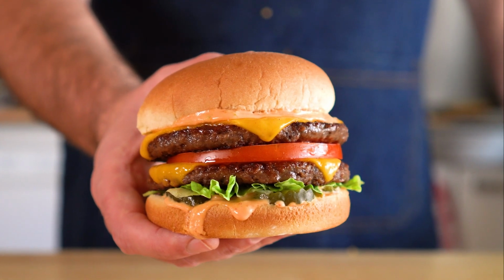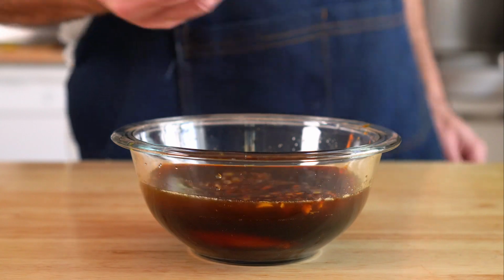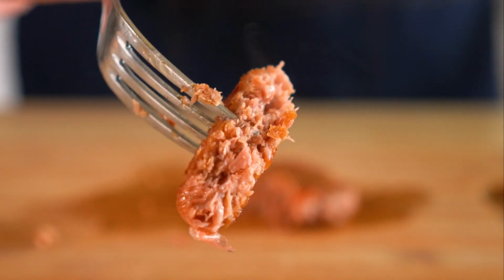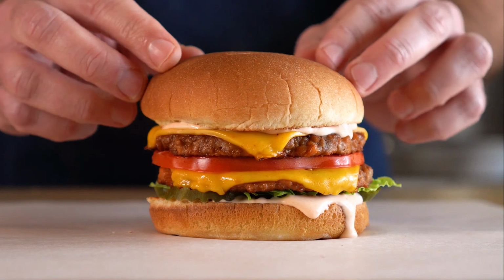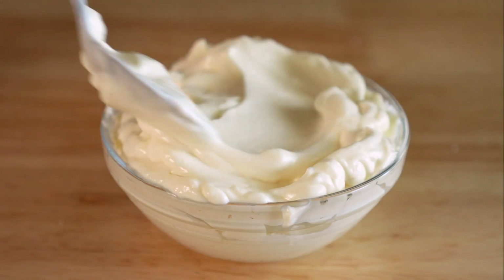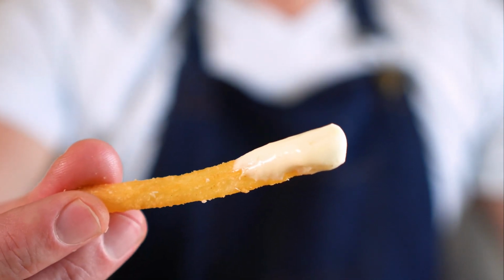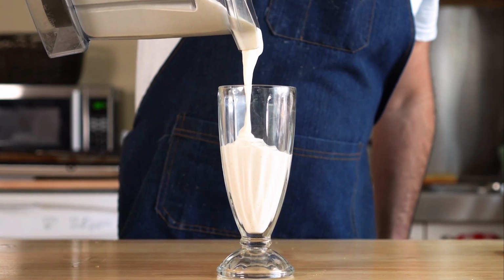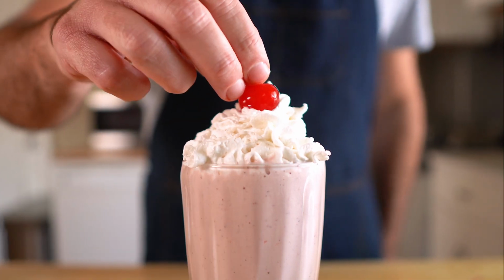Vegan BIG KAHUNA Burger, Homemade MAYO, and $5 MILKSHAKE!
Pre-Order my Cookbook!

Hi Everybody! Here's my quick and easy way to make a Vegan Big Kahuna, Homemade Mayo, and a $5 Milkshake!

0:00 Intro
0:15 Big Kahuna Burger
3:44 Fries w/ Mayo
6:35 $5 Milkshake

Video / Photo Gear 🎥
Cooking / Spices 👨‍🍳
Kitchen Tools 🔪